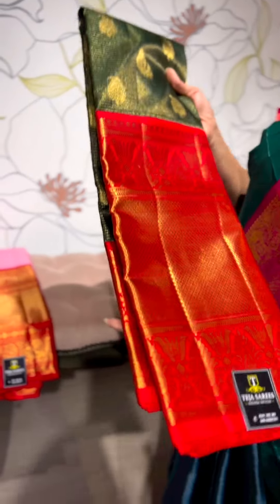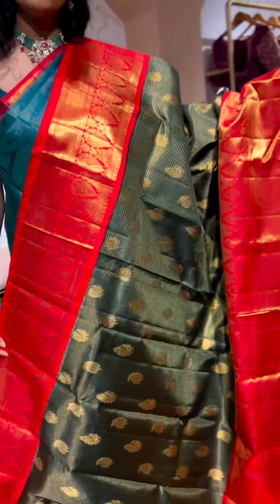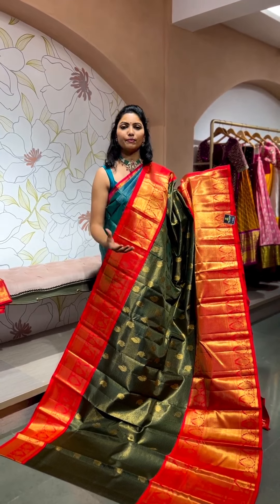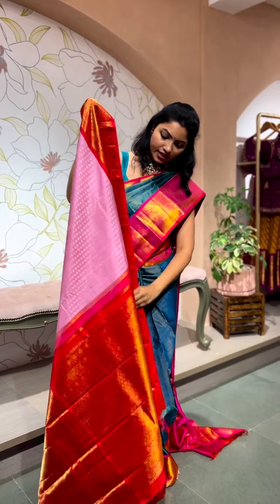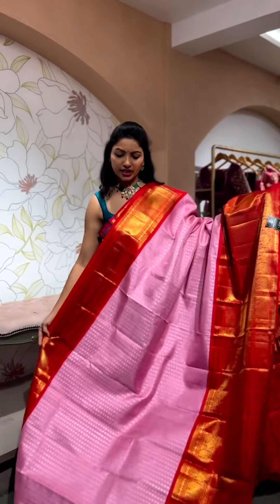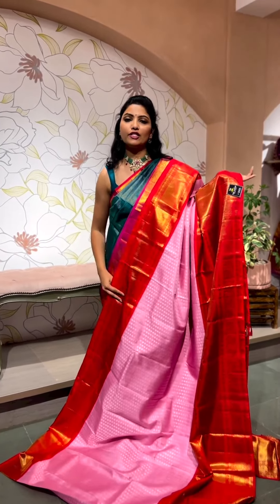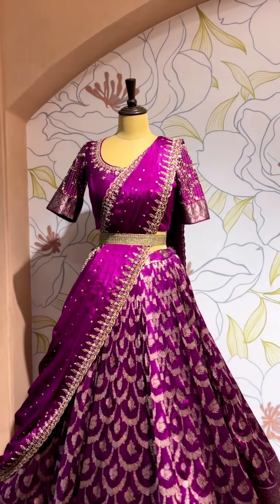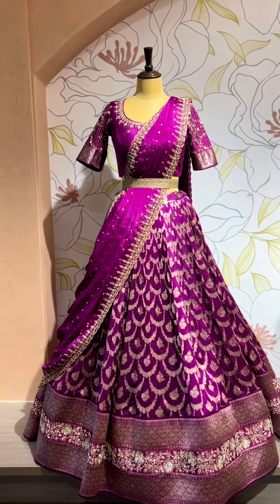Kanchi Pattu Sarees With Prices | Teja Sarees | @brideessentials Kanchipattu Sarees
Teja Sarees
Exclusive collection of Banaras Katan Sarees  now available in store and can be ordered online

Kanchi Pattu Sarees With Prices | Teja Sarees |  @brideessentials8158  Kanchipattu Sarees